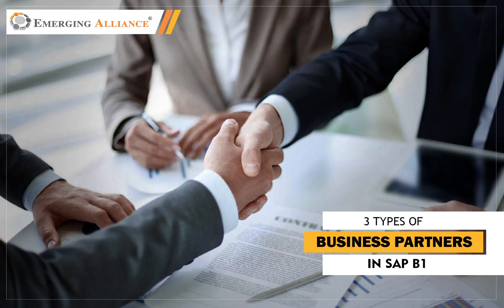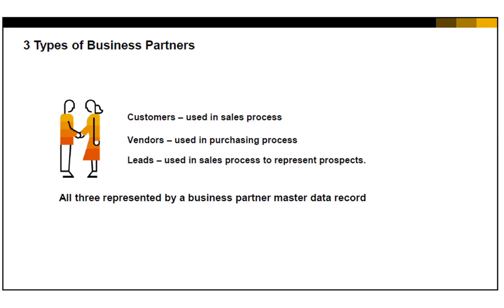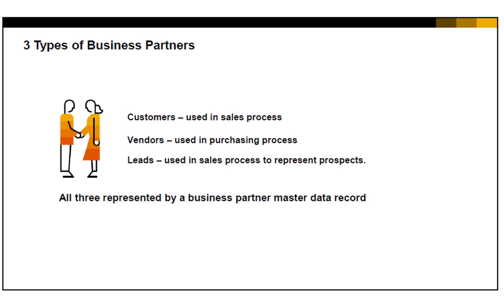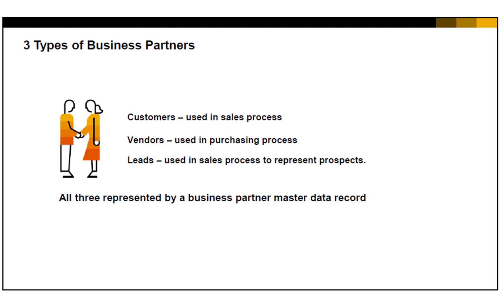3 TYPES OF BUSINESS PARTNERS IN SAP BUSINESS ONE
There are three types of business partners used in purchasing and sales documents: customers, vendors and leads.

Leads are used in the sales process to represent sales prospects.

Once a sale is made, you can convert a lead to a customer.

Vendors are used in the purchasing process.

Each lead, customer or vendor is represented in SAP Business One by a business partner master data record.

One transaction is used to access all three types of business partners.  However, the forms for each type differ slightly so that they can hold the appropriate data for each.